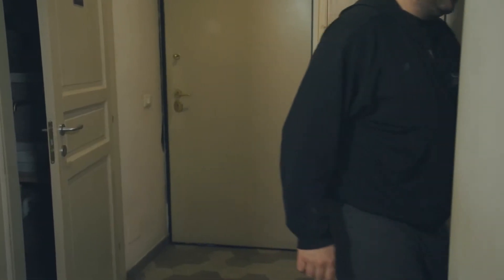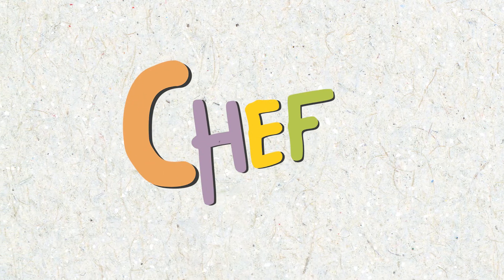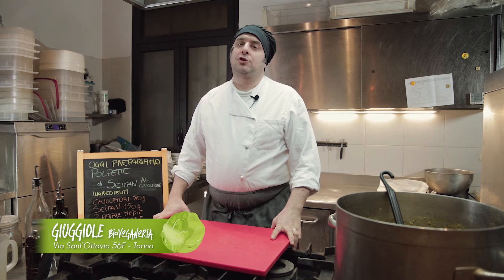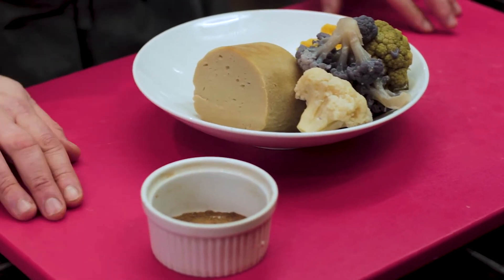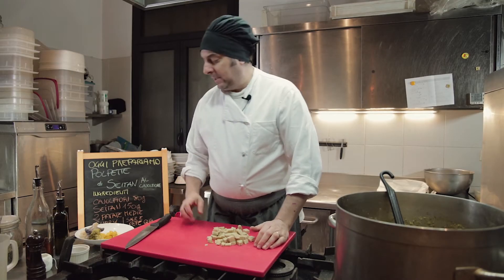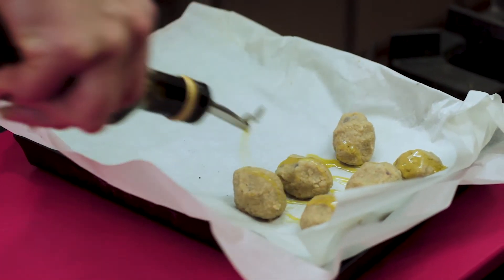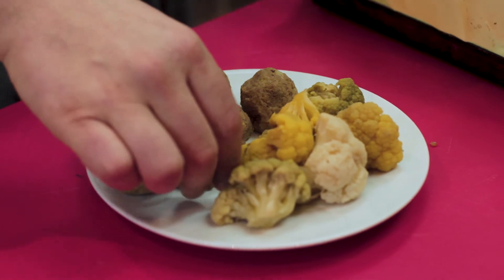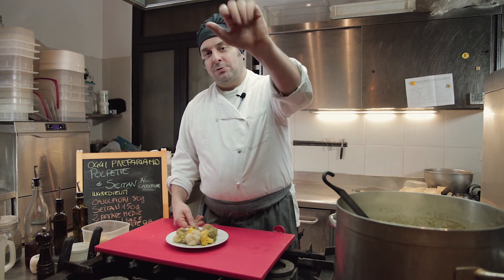Chef Lunatico - 2° Stagione: Polpette di Seitan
Amiche e amici, ecco a Voi la rubrica di Lunatica dedicata alla buona cucina e alle video ricette!

La seconda stagione dedicata ai consigli culinari dello Chef Lunatico Dave Germanà, che lavora presso la Bioveganeria Giuggiole a Torino in via Sant’Ottavio 56/F, ci proporrà alcune ricette buone e veloci che si possono gustare nel locale situato in una delle più famose zone della Movida Torinese.

Nella scorsa puntata lo Chef Lunatico Dave ci ha illustrato come preparare uno dei piatti che stanno alla base della cucina vegana: il Seitan.  Ora vedremo uno dei suoi innumerevoli utilizzi e, cioè, le polpette di Seitan!
Come potrete vedere questo bravissimo professionista utilizza solo ingredienti di prima qualità, bio e sostenibili. Grazie ai suoi modi chiari e diretti ognuno di noi si potrà cimentare in questa ricetta in modo da deliziare i propri commensali anche a casa.

E adesso vi lasciamo alla visione di questa speciale video ricetta con lo Chef Lunatico – Polpette di Seitan. E buon appetito!

Come sostenerci?
Lunatica Central (TV e Radio) è un canale di distribuzione ufficiale dell’associazione LunaticaProject (NO-PROFIT).

(senza nessun costo aggiuntivo al carrello)

Lunatica Crew